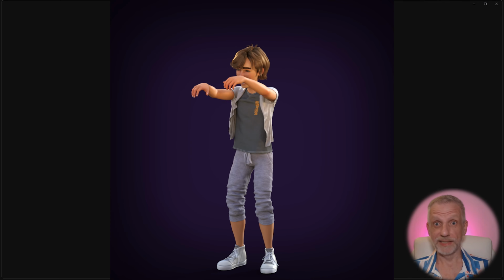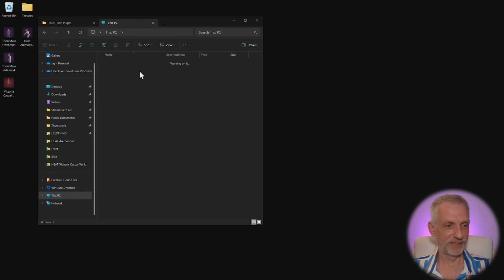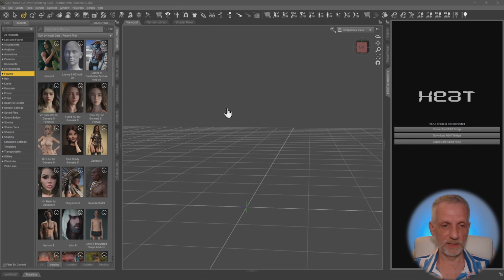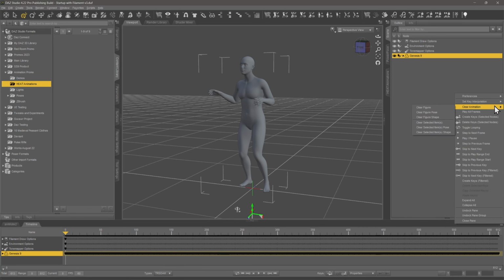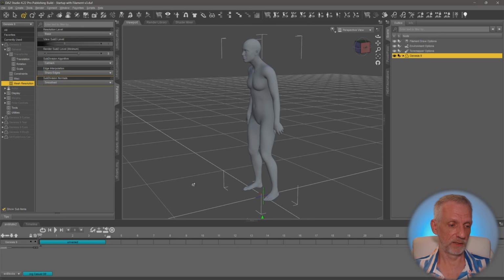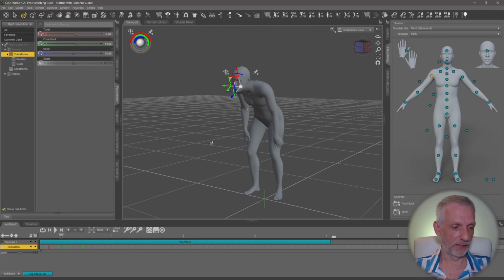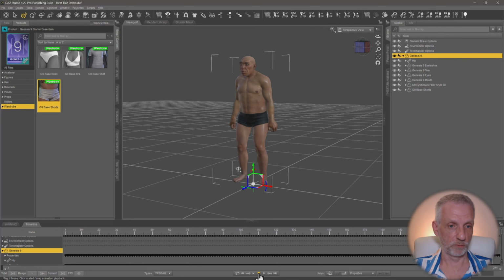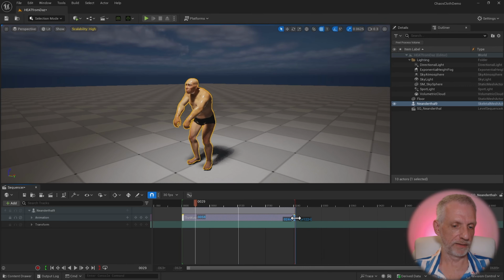Animate characters with HEAT in Daz Studio 🤩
In this video I'll show you how to animate your favourite Genesis 8 and 9 characters with the HEAT plugin. This is by far the easiest and cheapest way to bring animations in, and it's always been a pain point. No more! Check it out for yourself completely free

00:00 Introduction to HEAT
01:08 Installing the HEAT Bridge
03:40 Picking and importing an animation
07:20 Saving your animations in Daz Studio
09:50 Correcting mocap data with Animate
15:58 Send your animated character to Unreal Engine
20:00 Conclusion